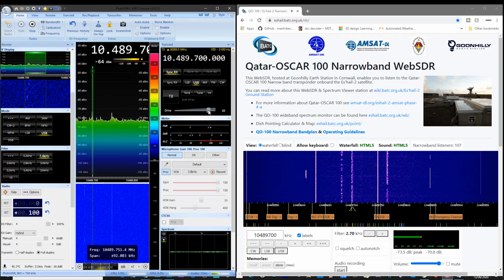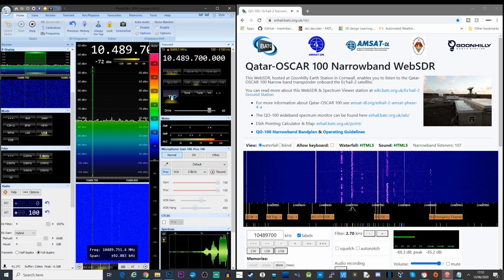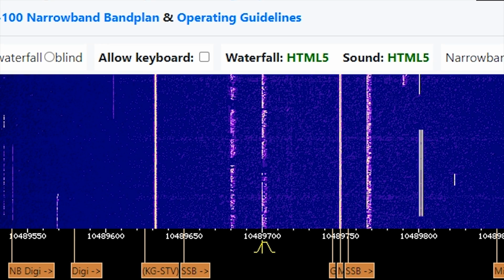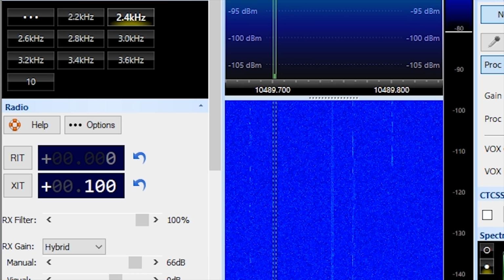SG LAB 20 Watt 2.4GHz Amplifier On QO-100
Here I test the brand new Version 3 2.4GHz 20 Watt RF amplifier from SG Lab to see if we can penetrate those Trees!

Thanks to DC3ZB Per and I1YDT Deno for the QSO's.